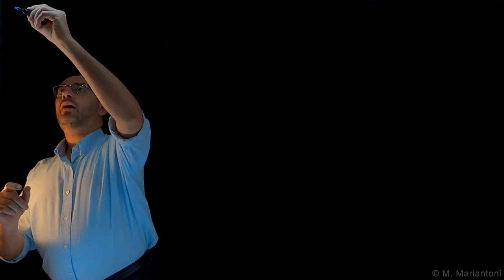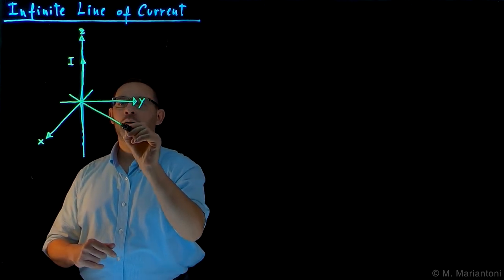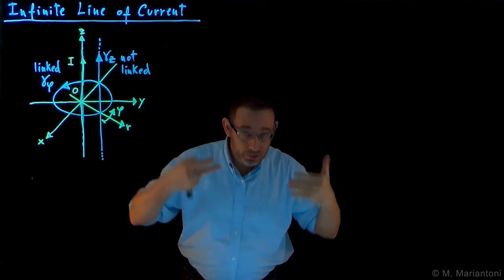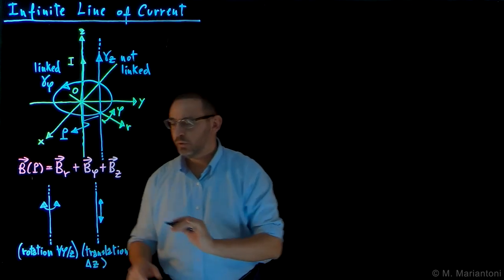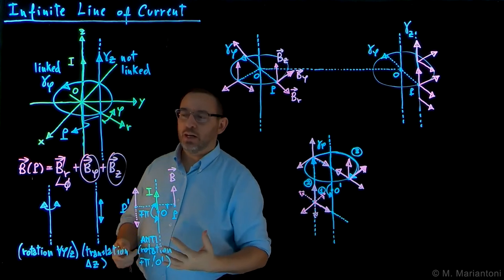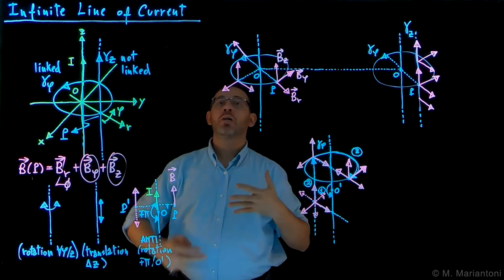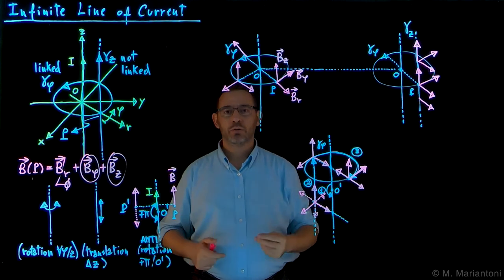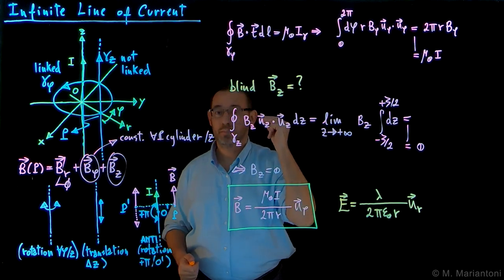75 Infinite Line of Current